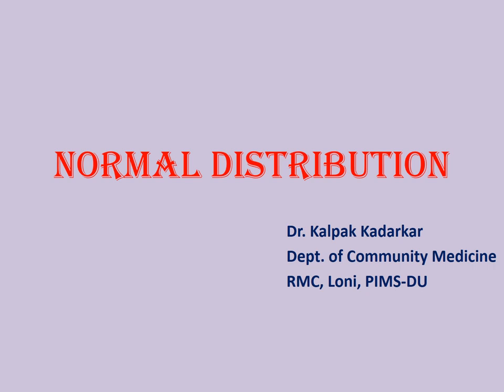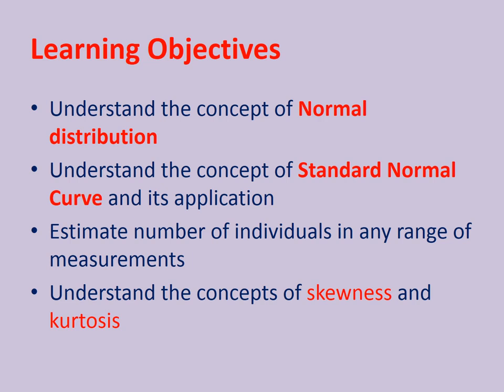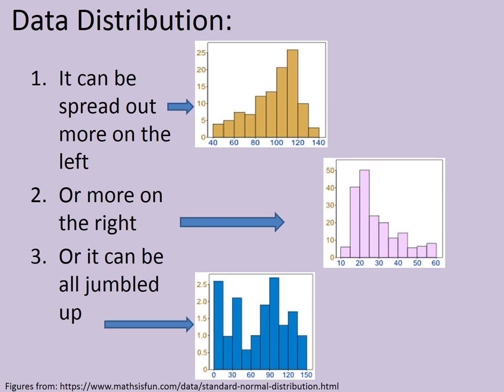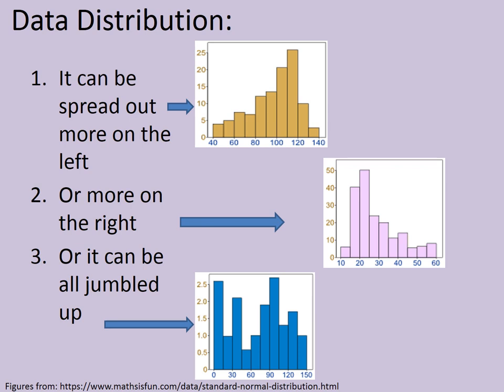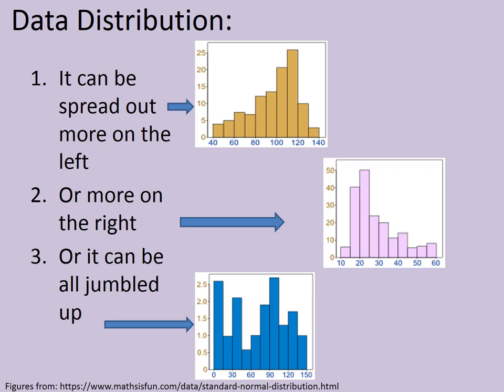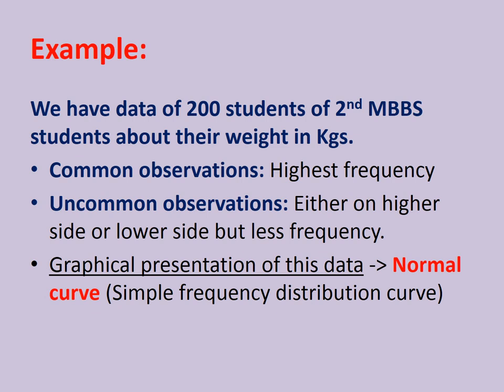Biostatistics- Normal Distribution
Dr Kalpak Kadarkar Asso. Prof. Community Medicine Dept. RMC Loni